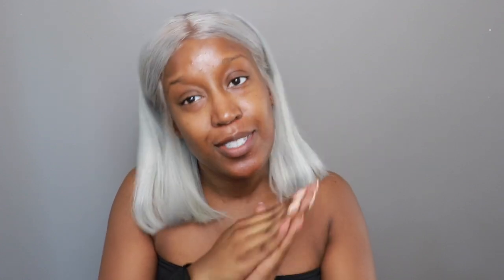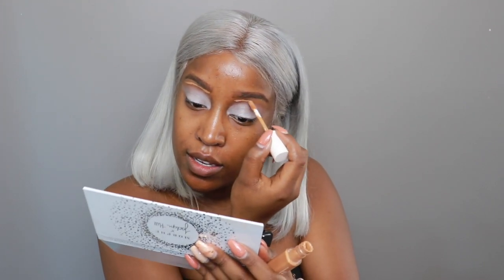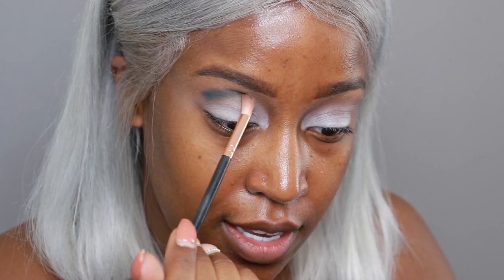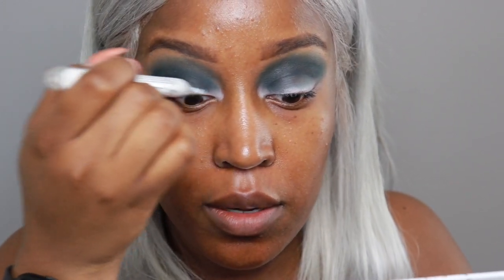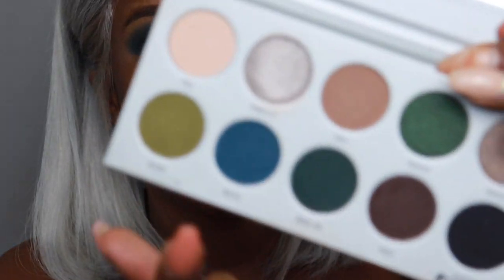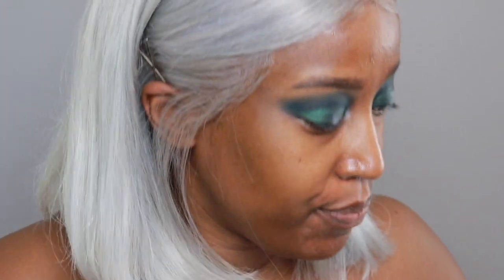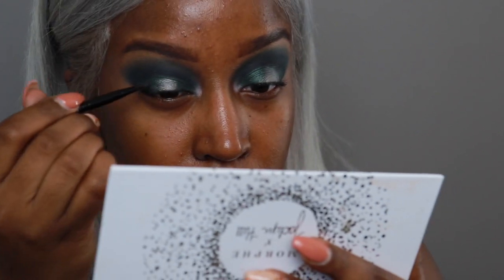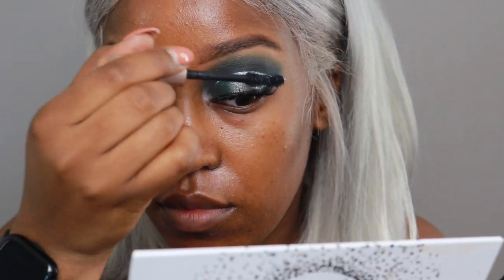SLYTHERIN HOUSE MAKEUP + STORYBOOK COSMETICS GUN METAL WAND BRUSHES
Hey guys I'm back with my slytherin harrypotter house makeup! I used the morphe x jaclynhill darkmagic palette and the storybook cosmetics gunmetal wand brushes. Let me know what you think!

As usual, I used my all